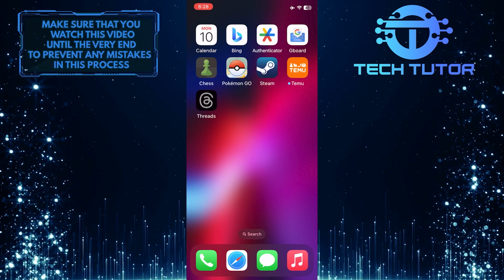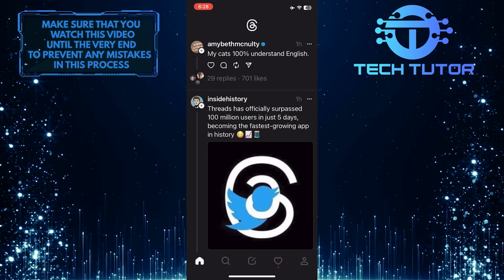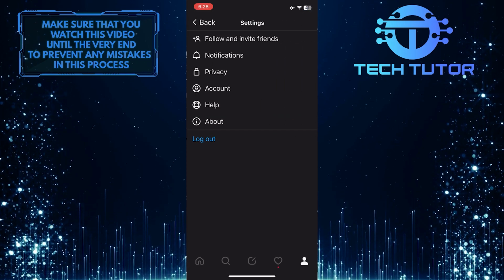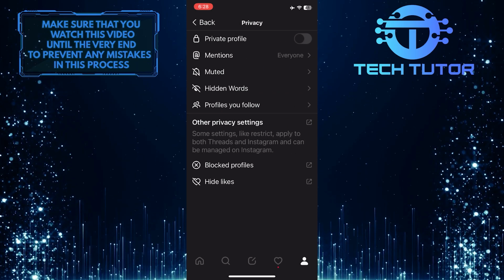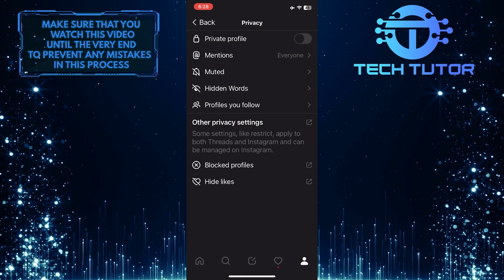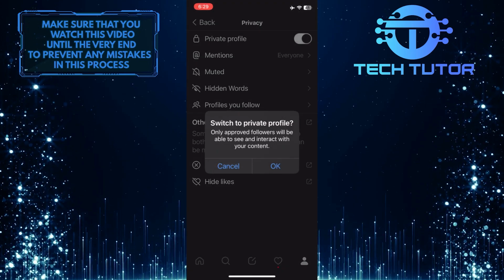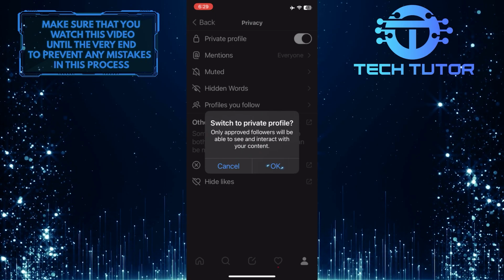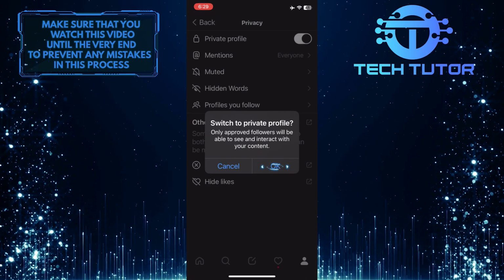How To Make Your Threads Account Private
Learn how to protect your privacy on Threads by making your account private. In this quick and easy tutorial, we will guide you through the step-by-step process of making your Threads account private, ensuring that only your approved followers can see your posts and stories. By following our tutorial, only trusted individuals have access to your profile, while you enjoy all the benefits of sharing content on this popular platform. Don't wait any longer; watch the video now and take control of your online privacy!